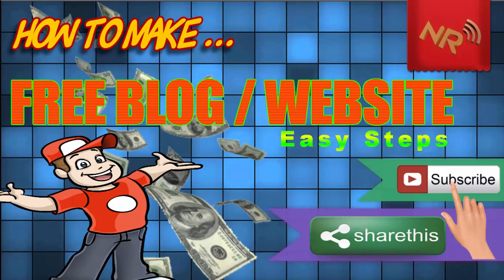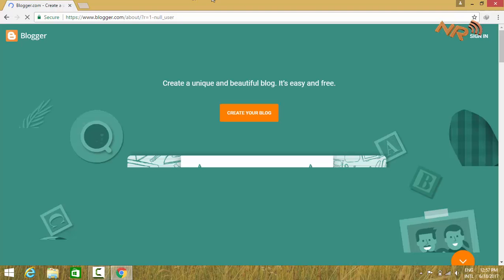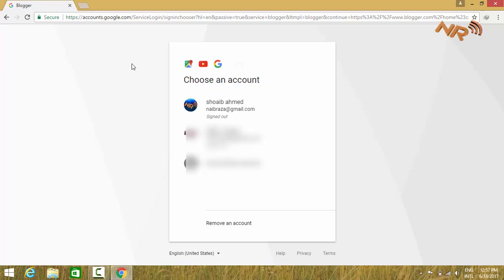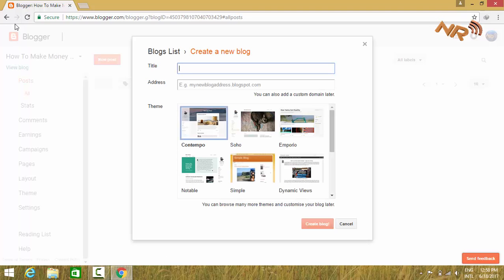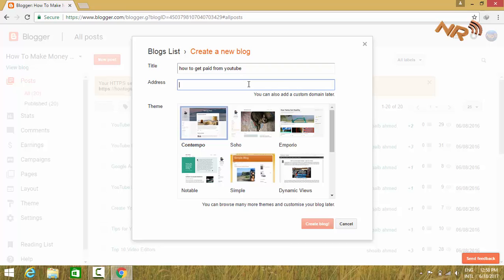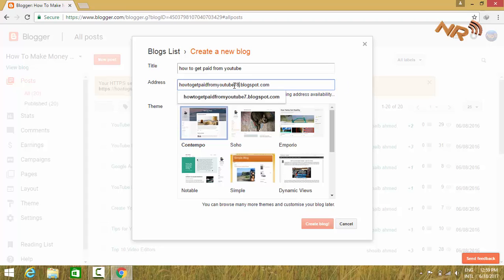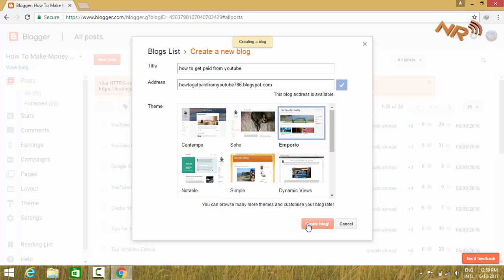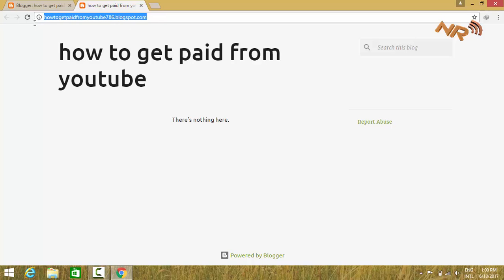How to make a website / Blog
For More exciting Products...
All new Games PC Softwares ,  Mobile Softwares , Adobe Photoshop 7.0 psd files , Music  , Funny Clips , Amazing videos of the world ,  Adobe Photoshop 7.0 Video tutorial , Aura 3D text and logo maker tutorial  ,  How to make money on Internet methods and video tutorial , e.t.c
All new Games  ,  Softwares and other things are shared on Facebook Page. Therefore like us to get information.
All new products are also shared on Twitter. Follow Us to get information about new and exciting products.
Find Us on GOOGLE PLUS..
Follow us on Google Plus to get informed about our new products.
Very famous website in the world .